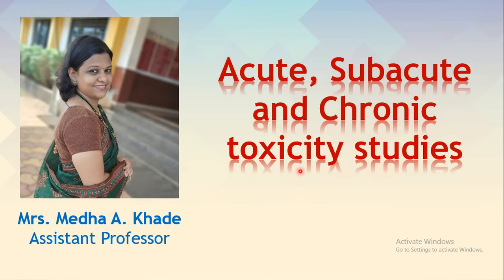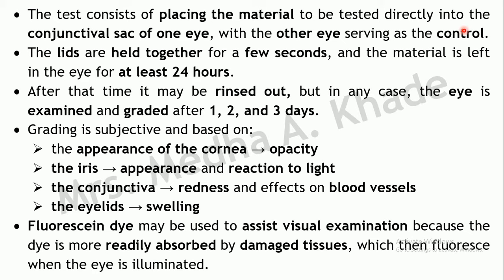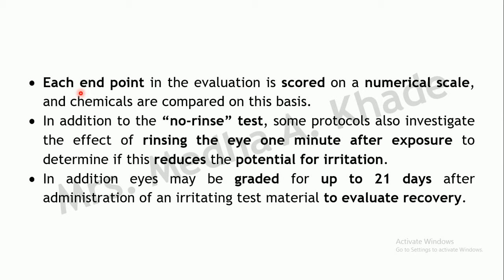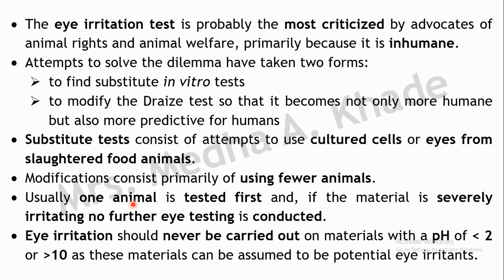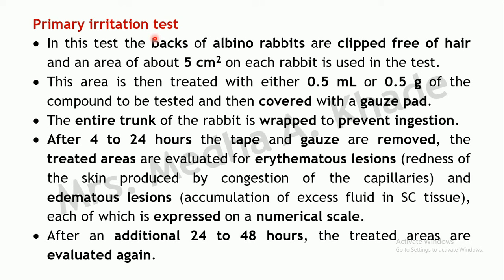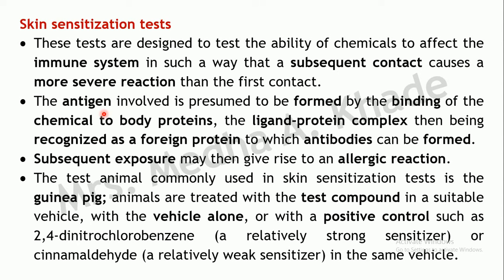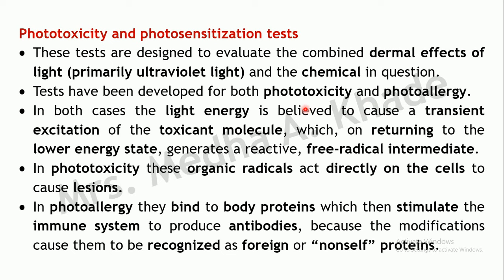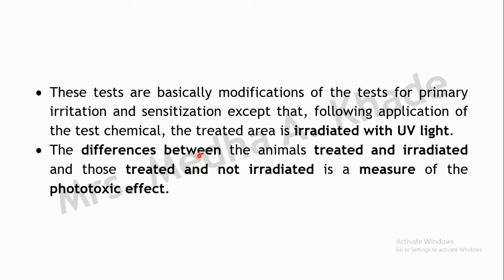Acute, Subacute and Chronic toxicity studies Part 3